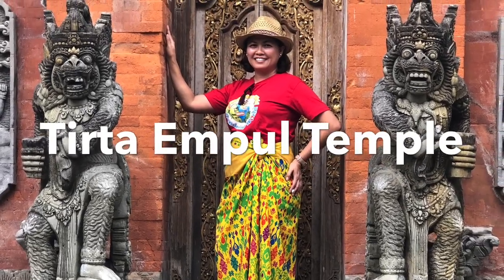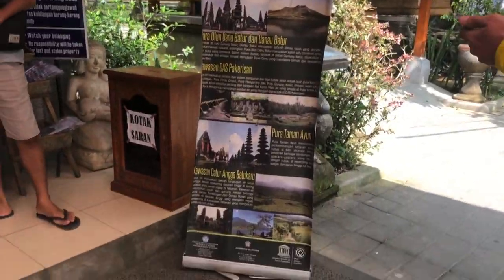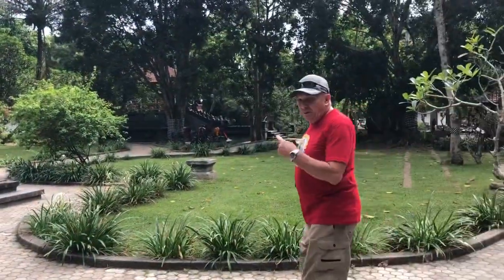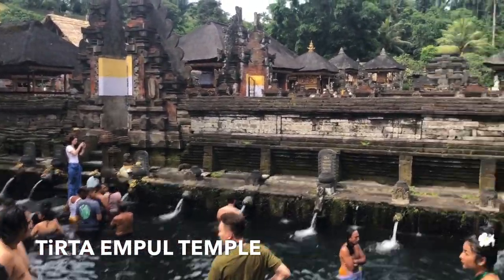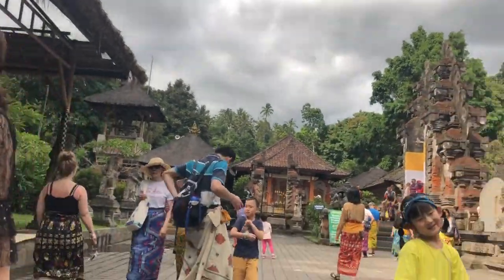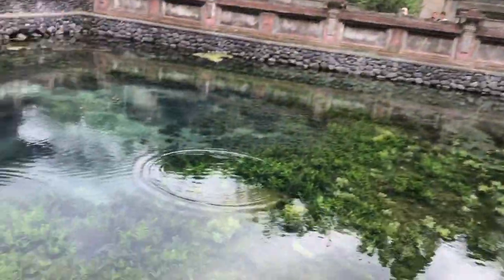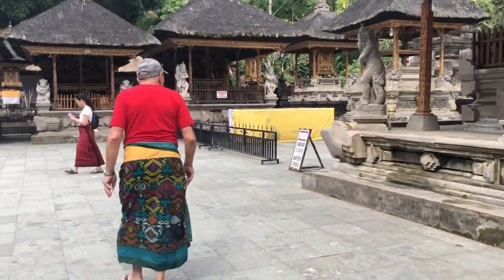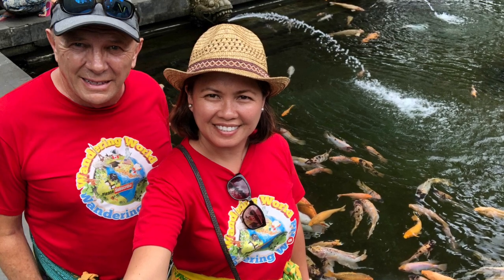Exploring Tirta Empul Temple 2020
This Temple  is part of our Ubud Tour. And the entrance fee is IDR 50,000.00 rupiah  which is about $1.50  US.